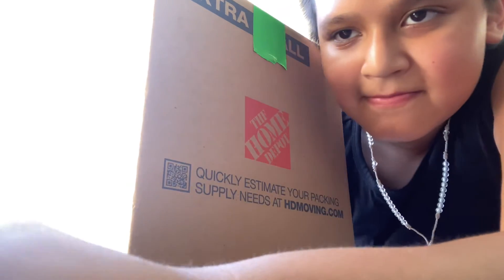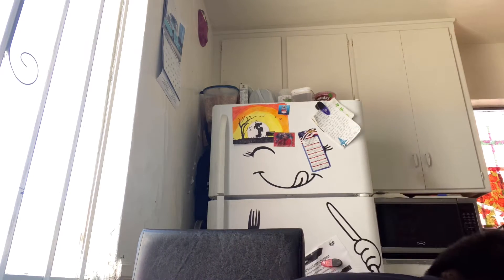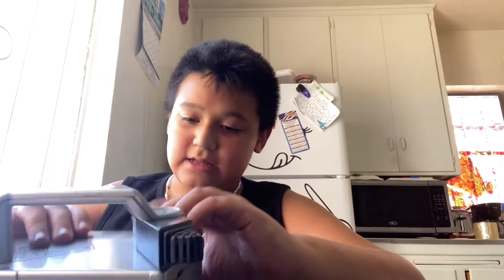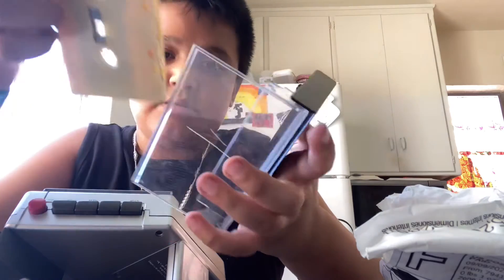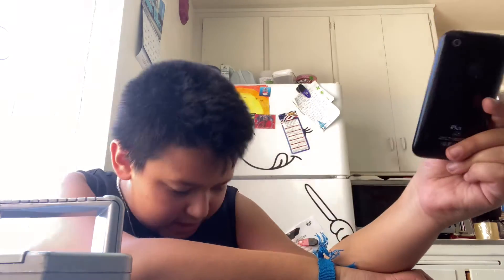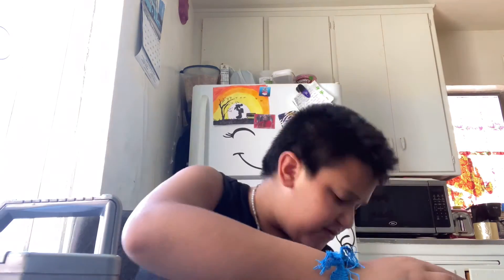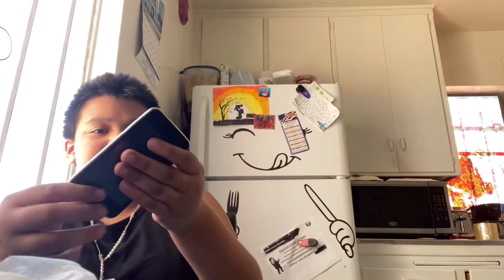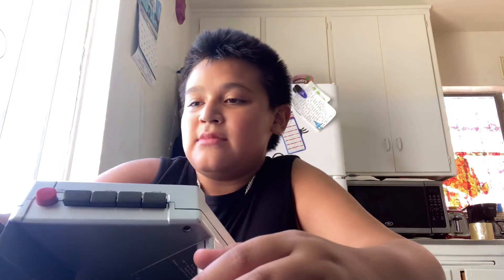HOW MUCH VINTAGE STUFF DO I HAVE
I should call a goodwill in advance